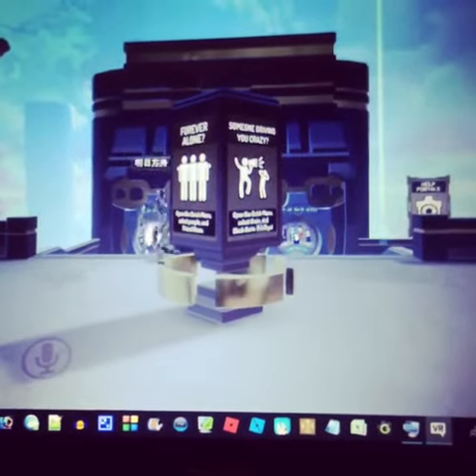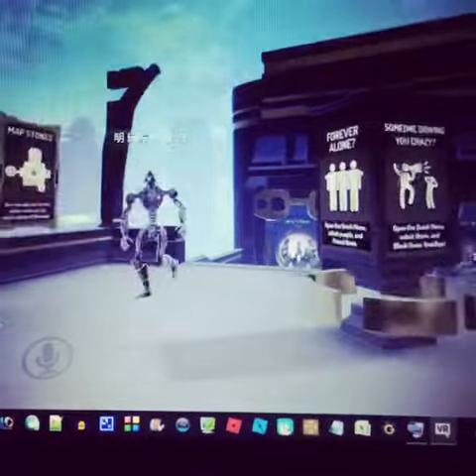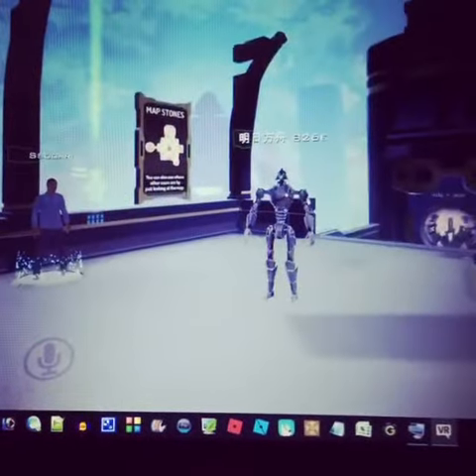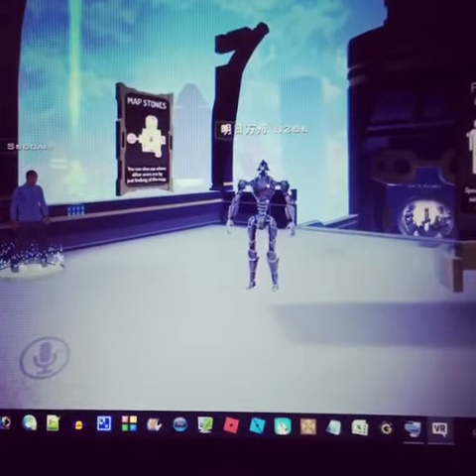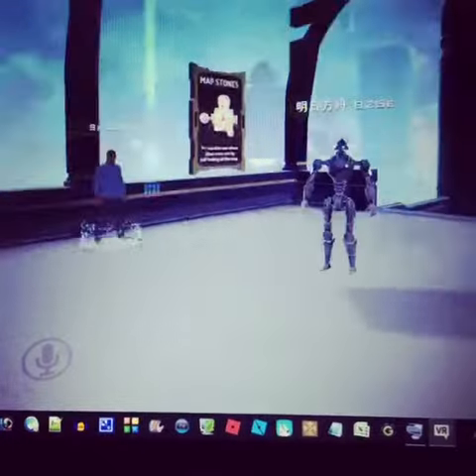James Taylor Into VRChat Reality Misadventures 0036